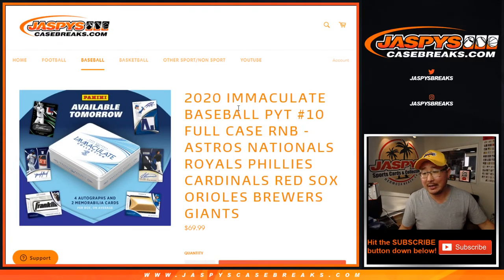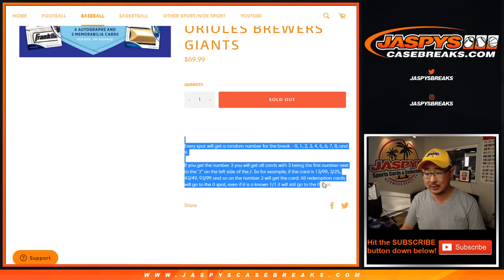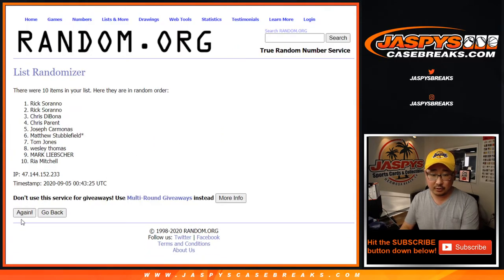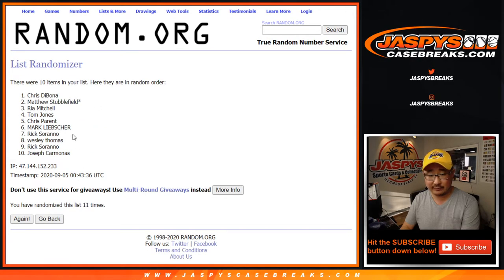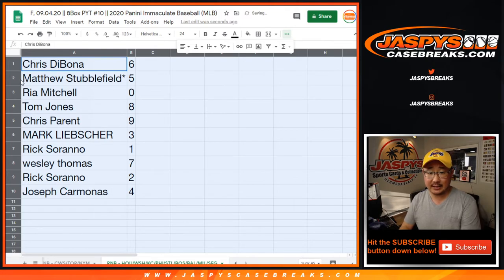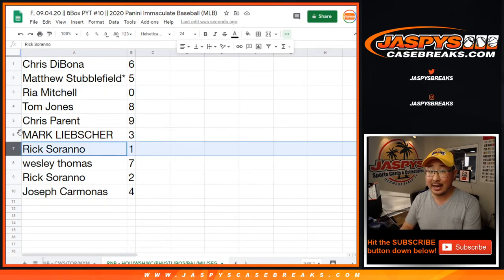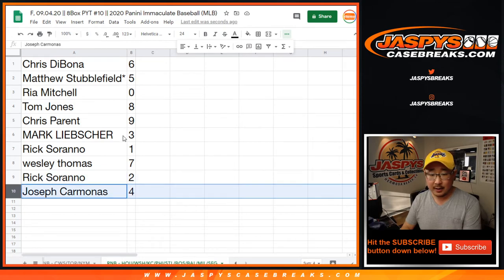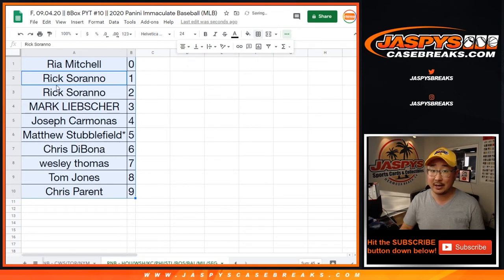RNB - HOU/etc || F, 09.04.20 || 8Box PYT #10 || 2020 Panini Immaculate Baseball (MLB)